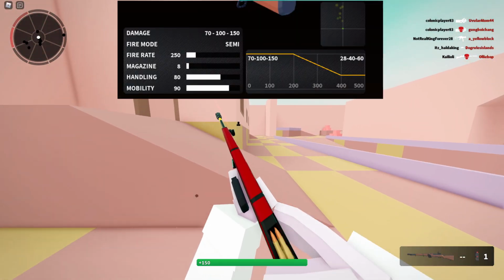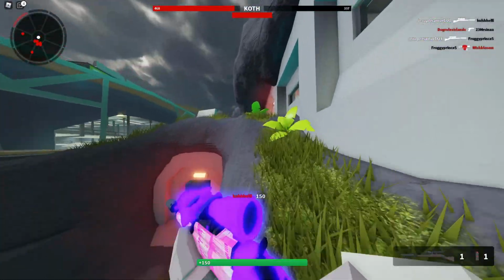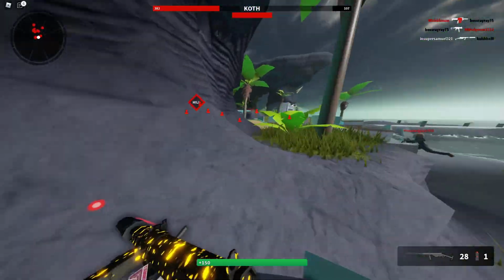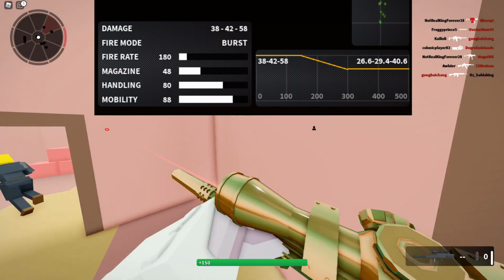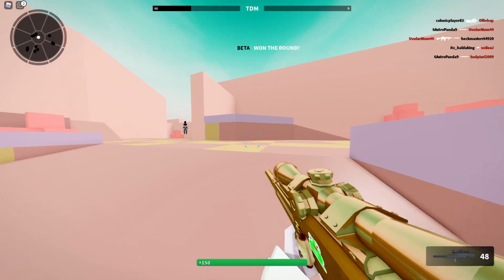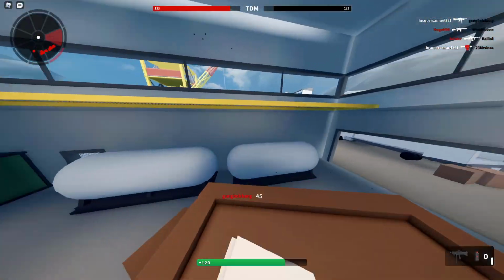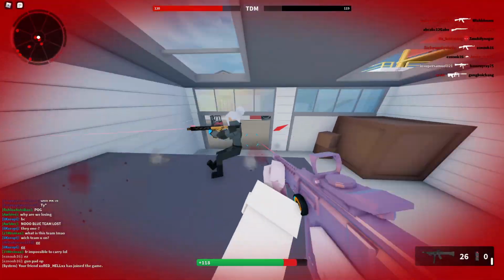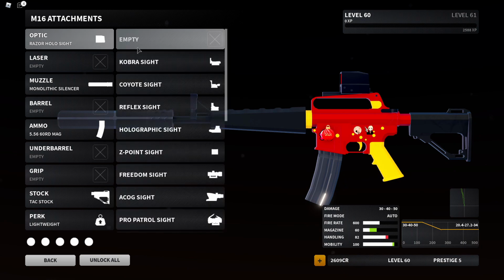TOP 5 DLC WEAPONS (Bad Business)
In today's video I am giving you guys a list of my best DLC weapons and hopefully this video will help some of you guys when trying to decide what weapon to buy so you have a better view on the gun besides just looking at it
Social's: